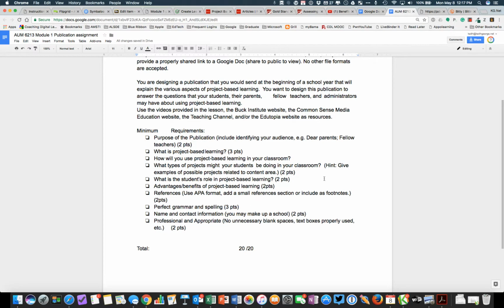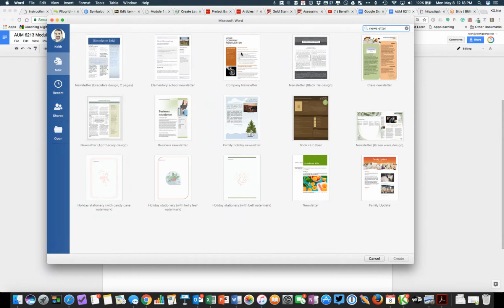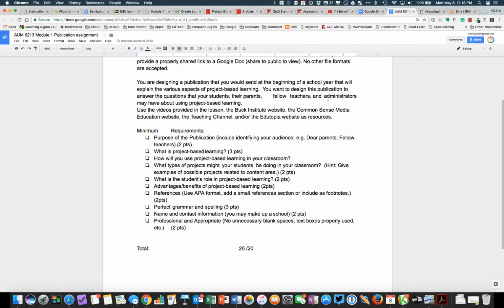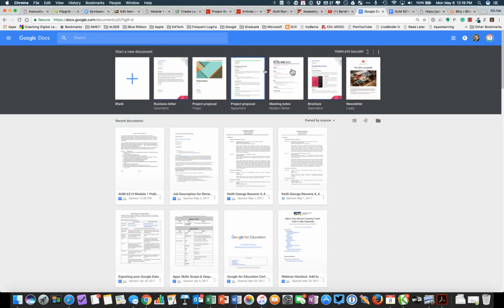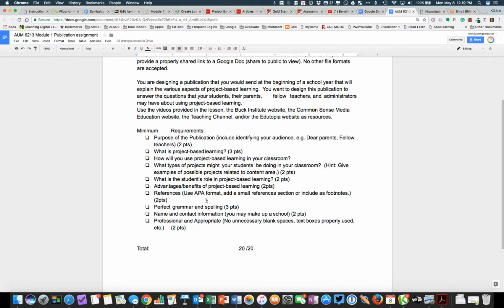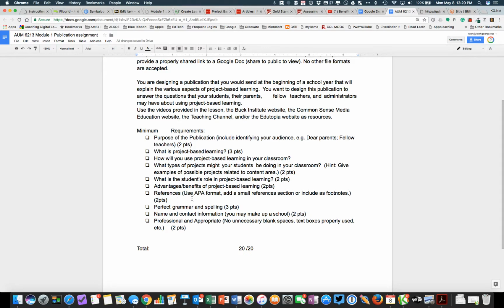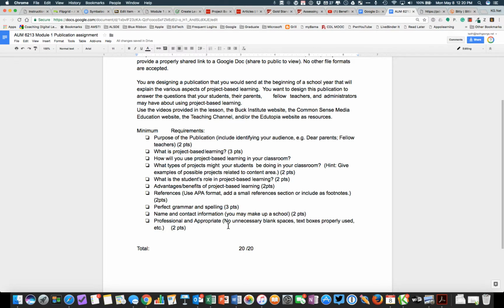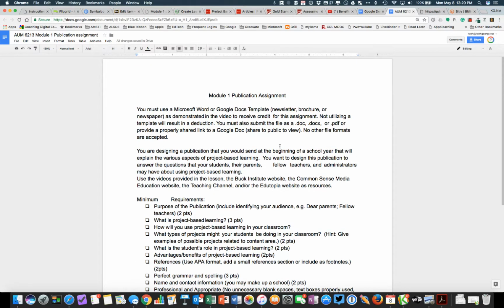INST 6213 PBL Publication Assignment